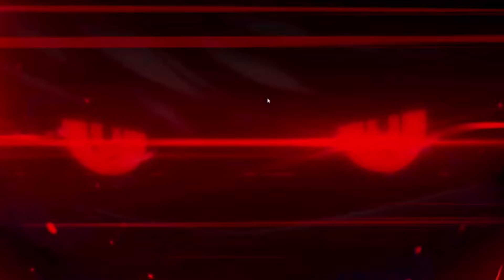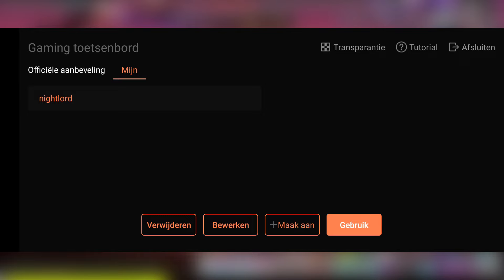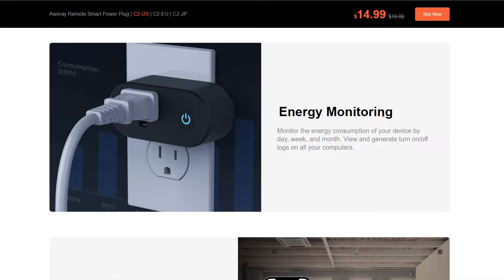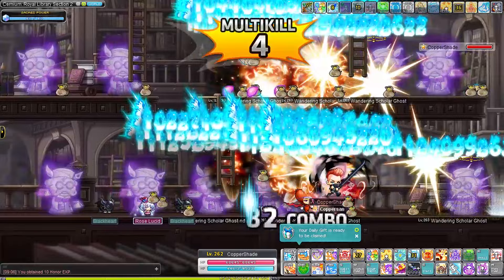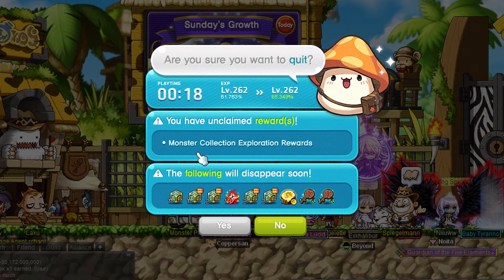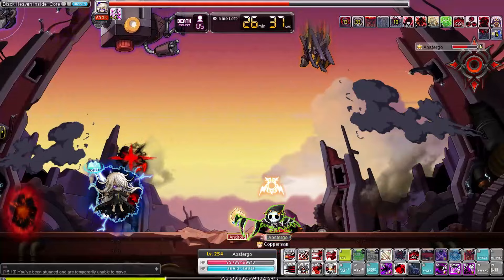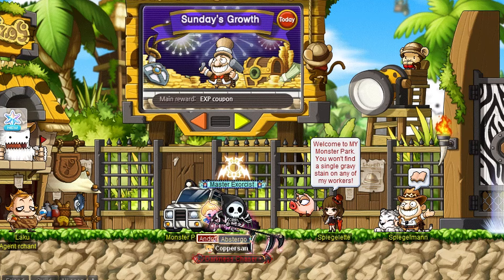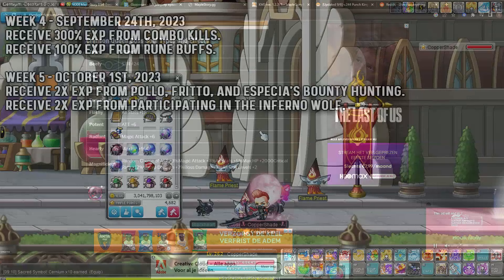Preparing for 6th job | Episode 2 | GMS | Reboot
Get 7-Day Remote Game Trial: Coppersan, Only 200!

The winter update containing the 6th job advancement is coming in 59 days on the 15th of November and I need to get my characters in the best shape possible so that we can instantly enjoy all the new content! In this series I am focusing on two characters! My Main, a level 262 shade. And my newest character Kain who is still getting to level 260. Last episode we talked about familiars, and general progression. And I already made some uhh steps towards my goals, things don’t always go as planned!